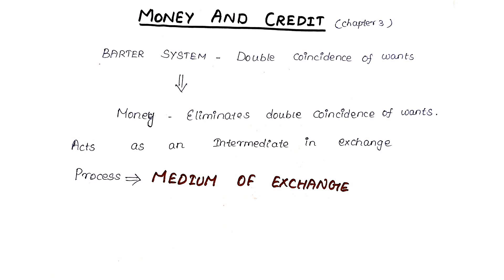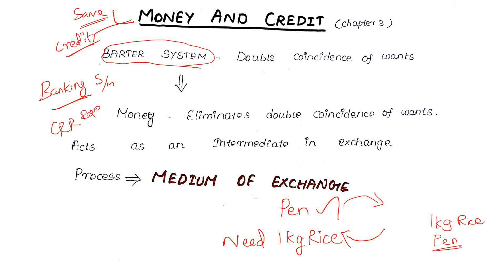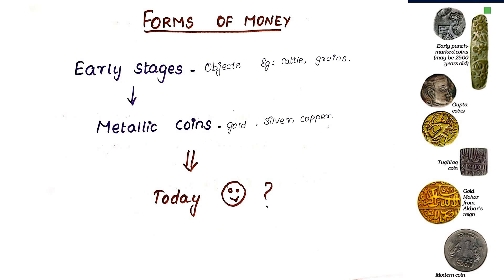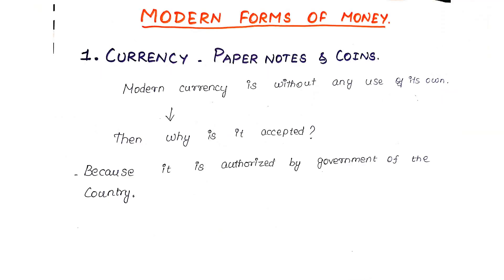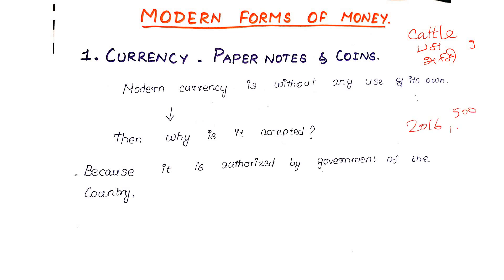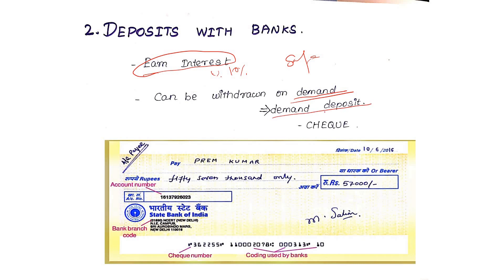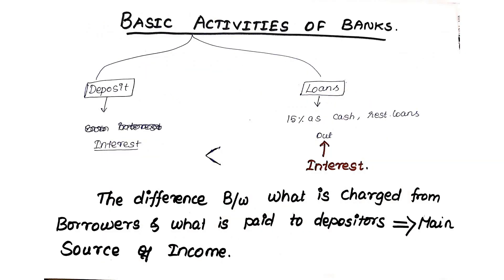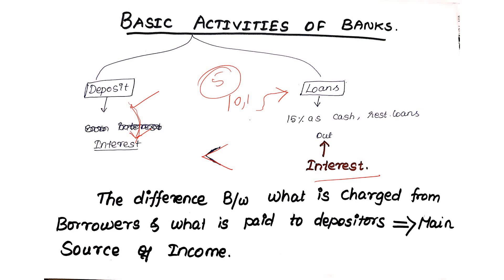NCERT Class 10 Economics|TAMIL|Chapter 3- Money and Credit (Part 1) | UPSC &TNPSC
Ncert Class 10 Economics chapter 3 money and credit ,Part 1 video discusses about Modern forms of money and Basic Functions of Banks